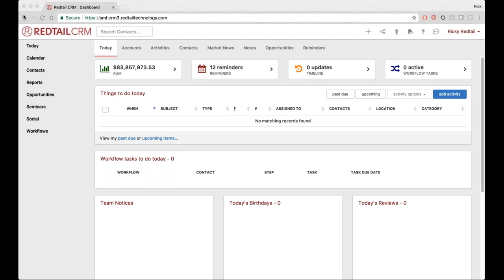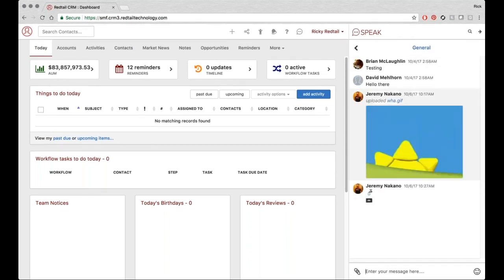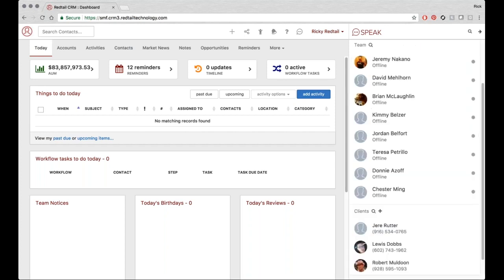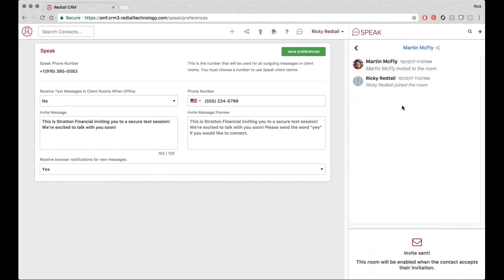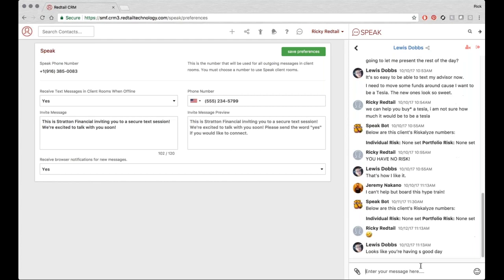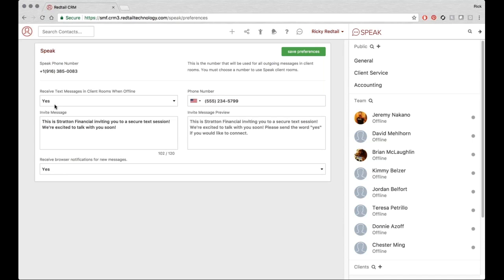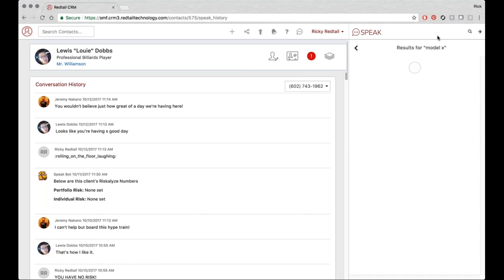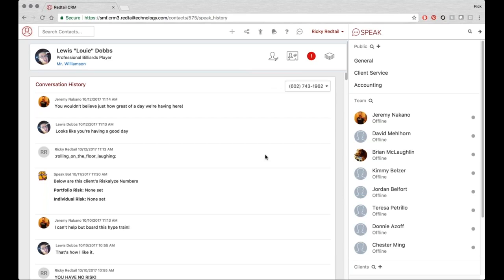Redtail Speak - Text Compliantly!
Ever need to compliantly archive and store text communication sent to a prospect or client? Redtail has put together a new tool for the advisor toolbox and it’s called Redtail Speak! Learn the ins and outs during this special sneak peek at the newest software in financial technology!